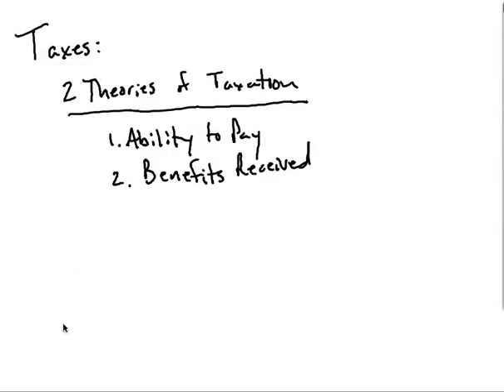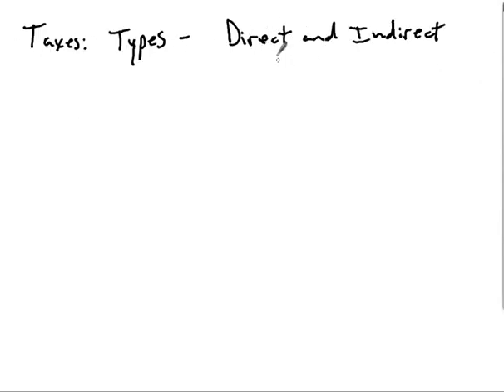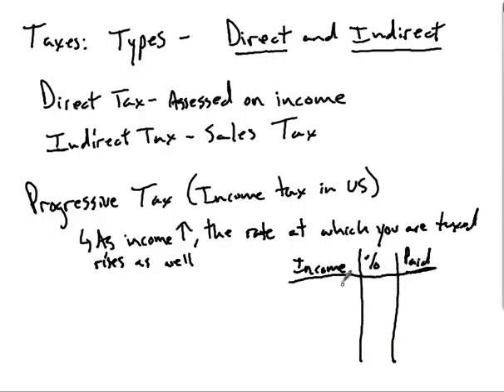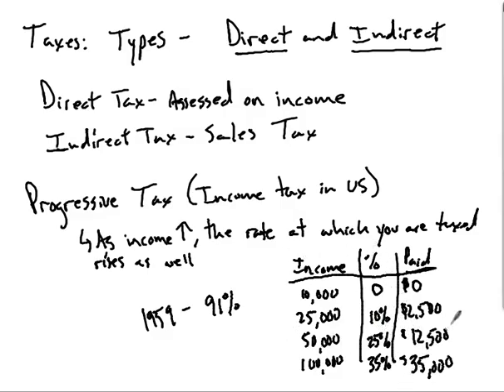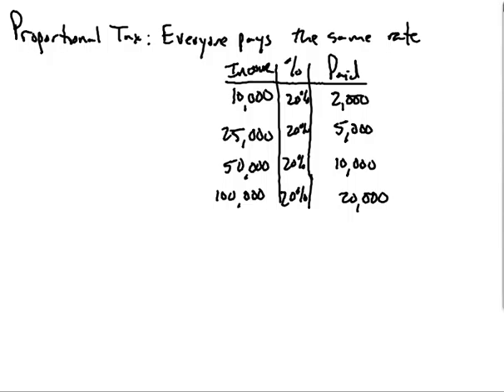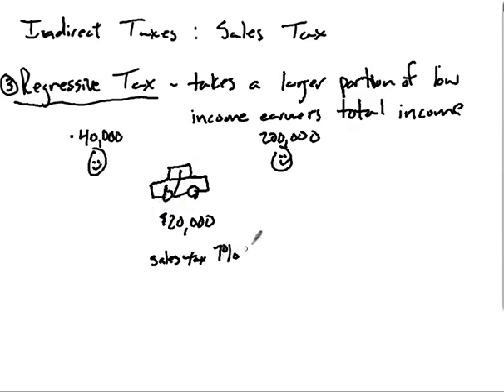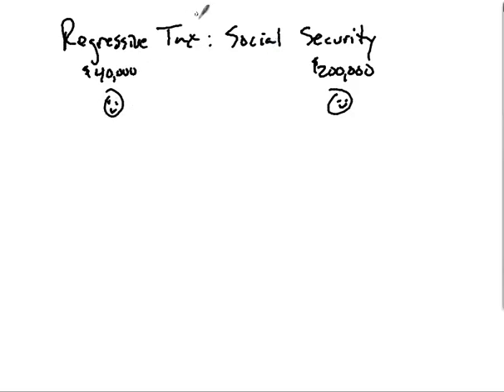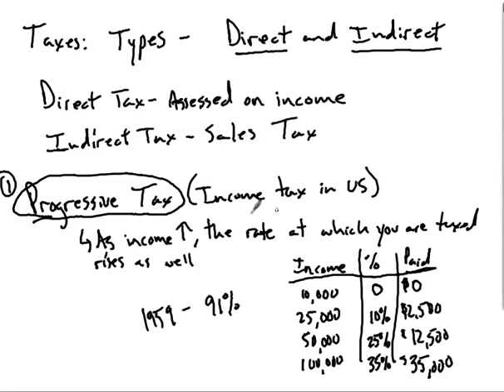Taxes - Fiscal Policy Economics